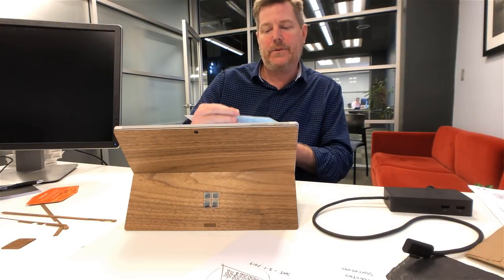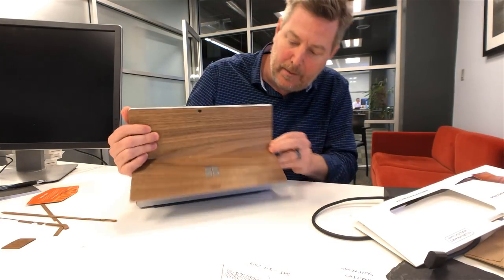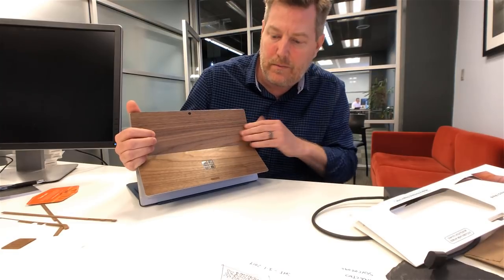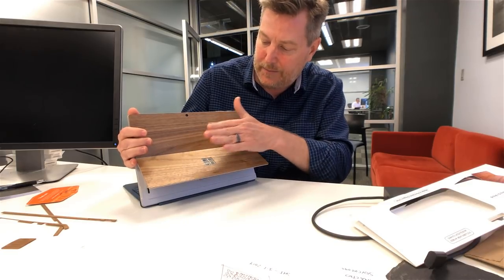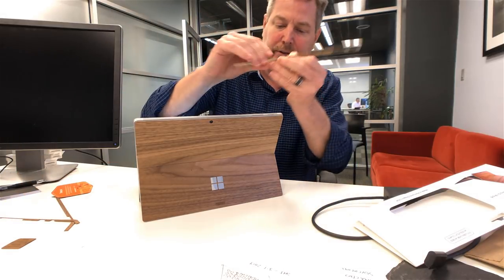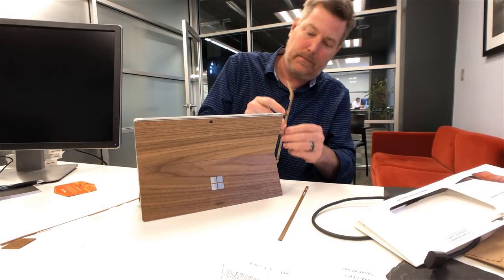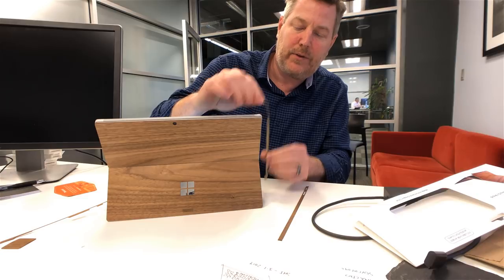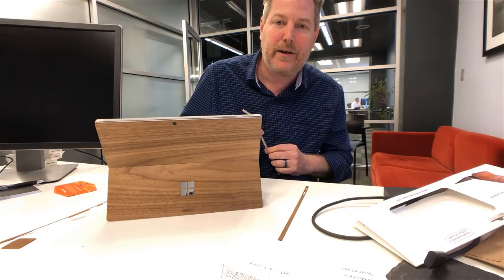Should I add a real wood cover to my Surface?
Found a neat company from Oregon that makes real wood covers for Microsoft Surface Pro devices.  I love the durability of the beautiful wood grain.

Should I use the edge wraps?